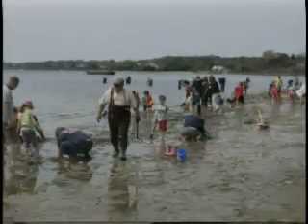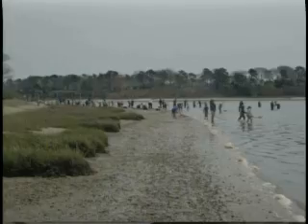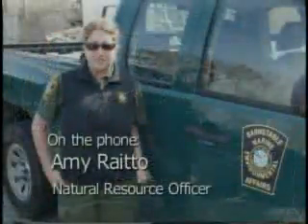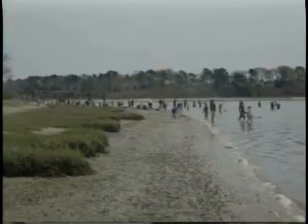Barnstable Today 04-15-2011 10Min.wmv